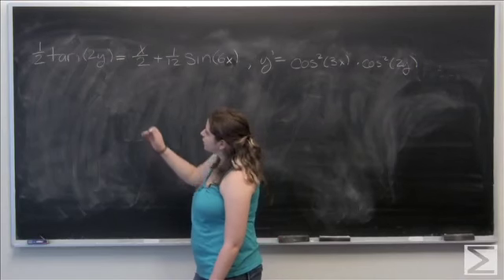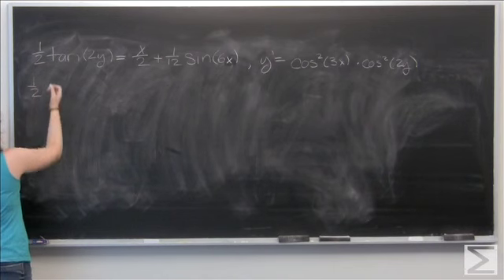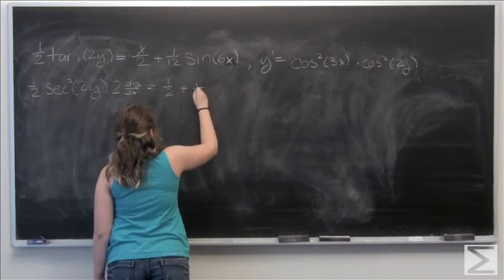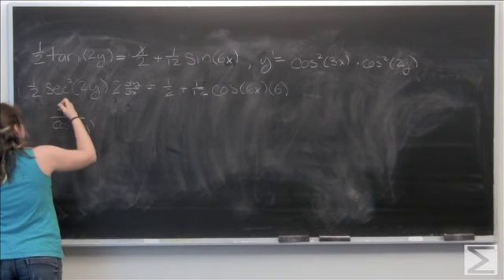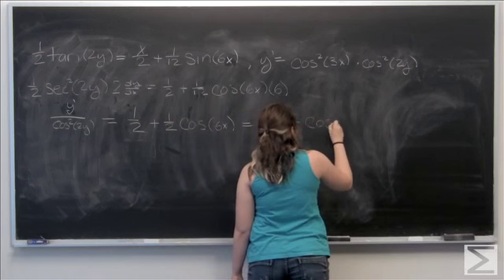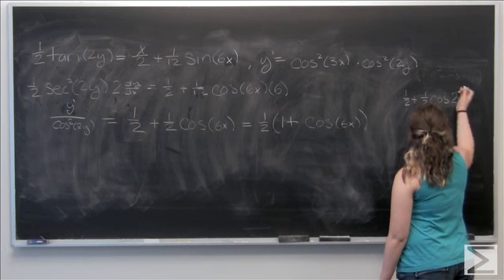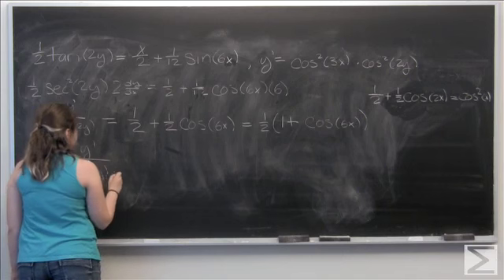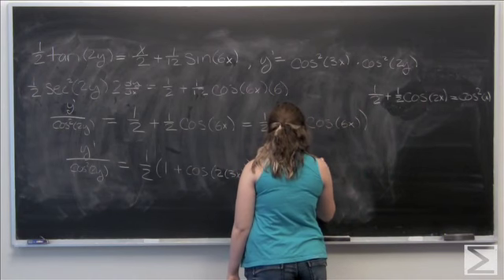Differential Calculus: ch2.1 #28 / AP Calculus: ch2.10 #20